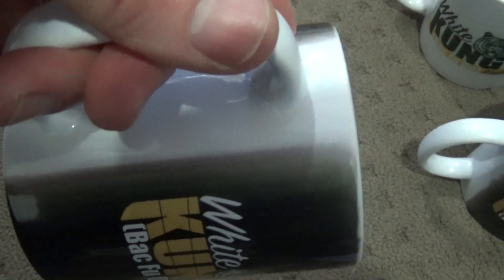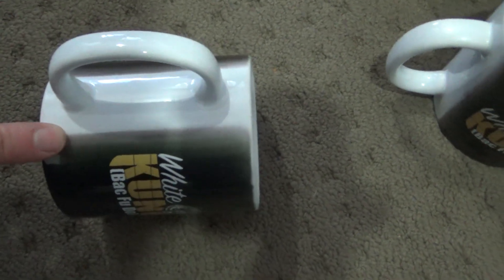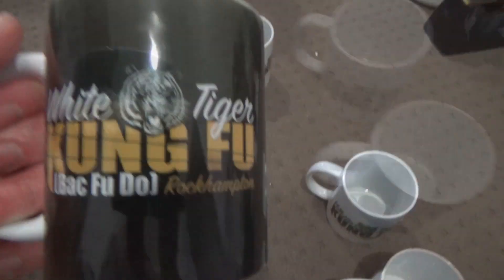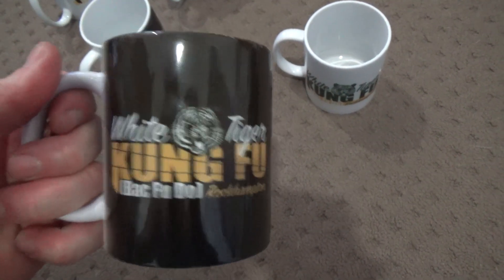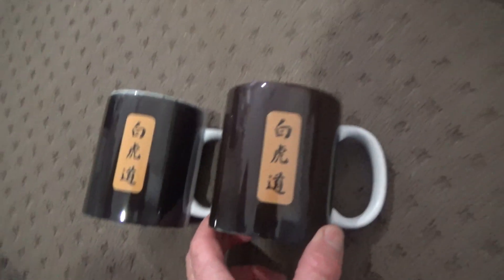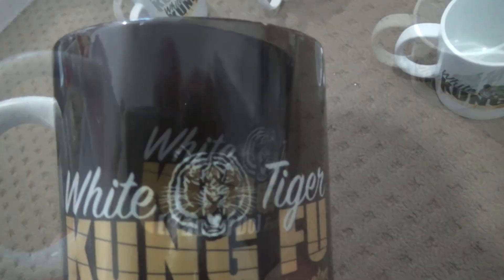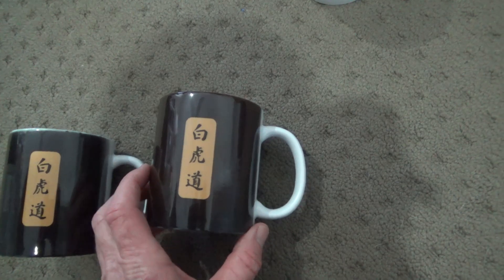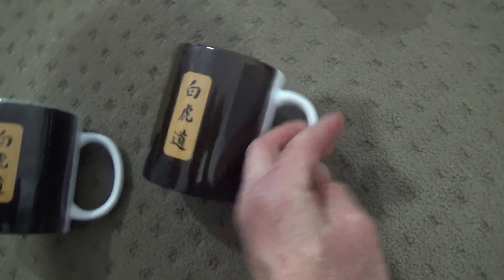Mug sublimation problem. Black ink turning brown. Please help!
A video demonstrating an issue with black ink appearing brown when trying to sublimate large areas of black onto a mug.

I would really appreciate if any experienced sublimators could give me advice on how to rectify this issue.